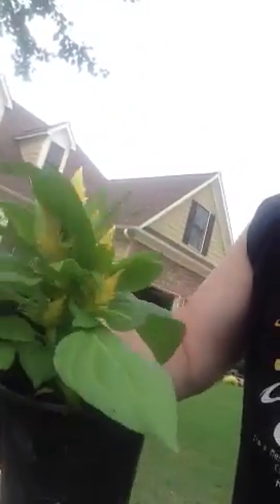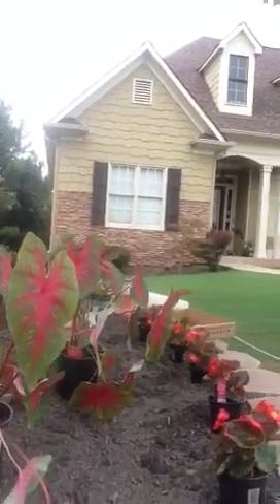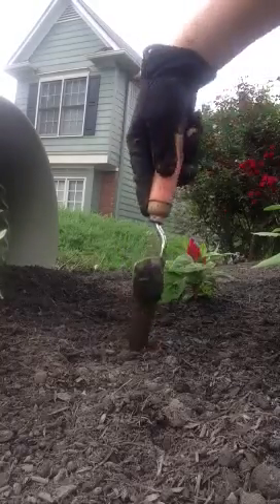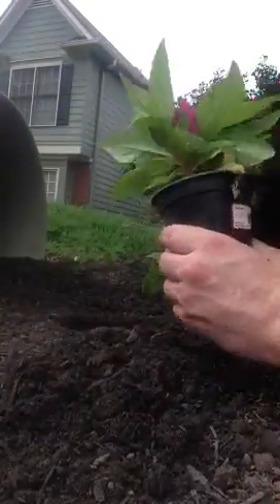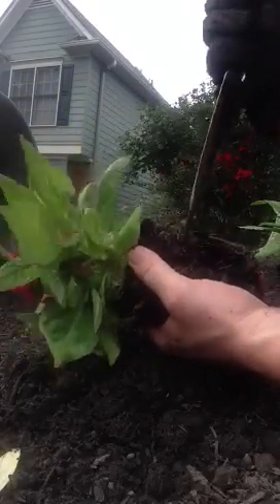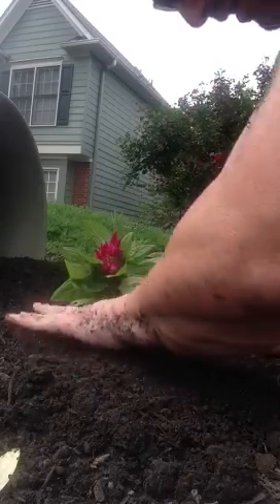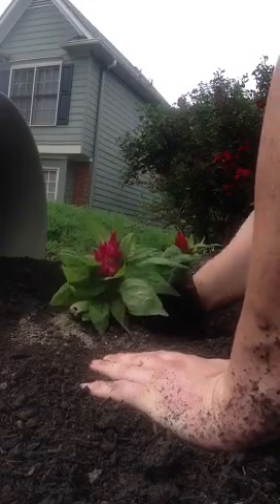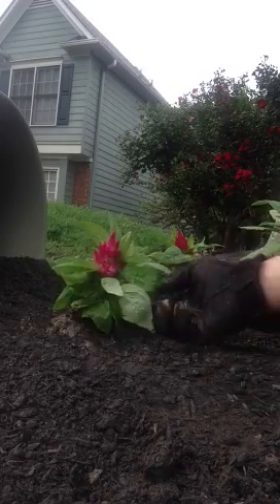Planting Flowers - Basics - Celosias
Short intro on how to plant flowers in your flower bed. We used celosias in this video.